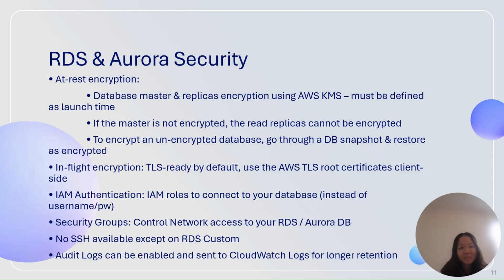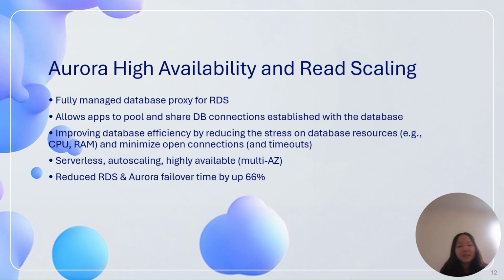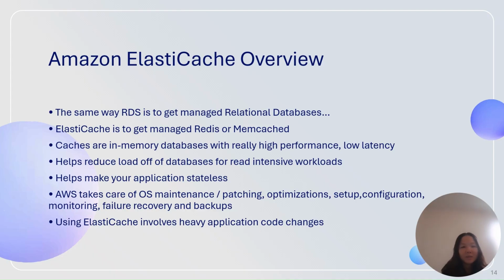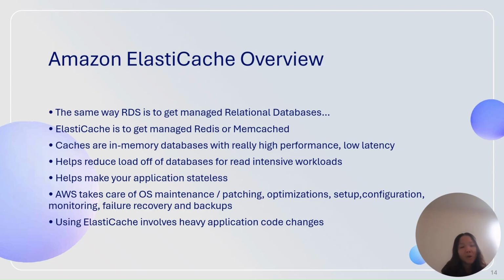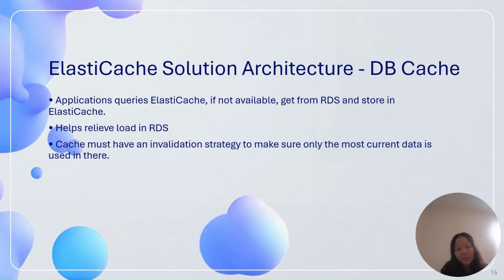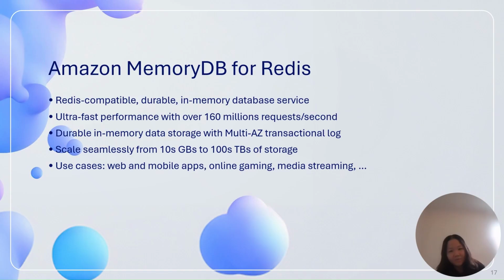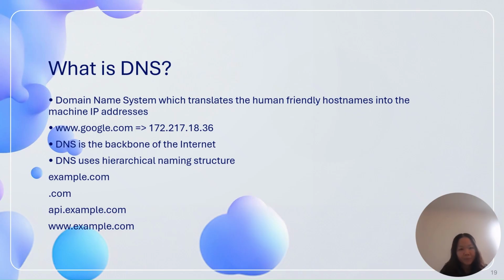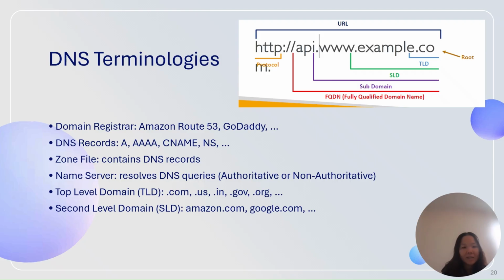RDS, Aurora, & ElastiCache and Routed53 2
My AWS Developers Associate tutorial video is out !!!. Let's learning and pass the quiz for AWS certificate with my AWS Developers Associate videos. I made 3 tutorial videos for this series you’ll learn

RDS, Aurora, & ElastiCache
Amazon Routed 53

This video series is also part of my Software Engineering II at Concordia University Chicago, and I fully thank you Dr.Victor Govindaswamy for your useful advice, support and encouragement for making this tutorial video.